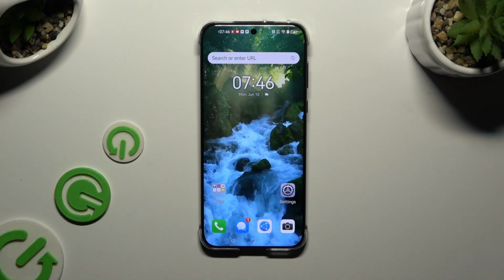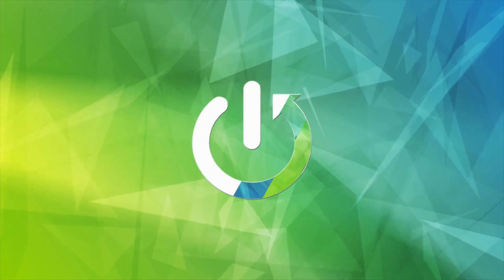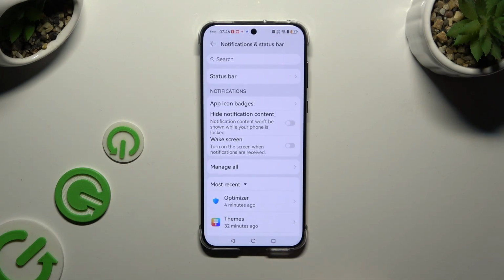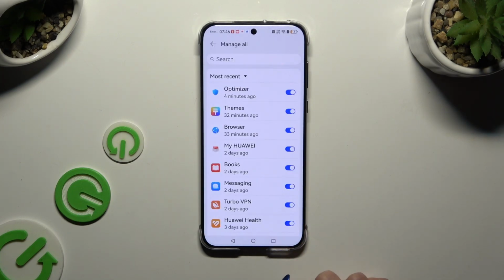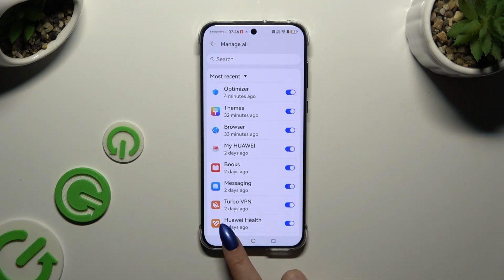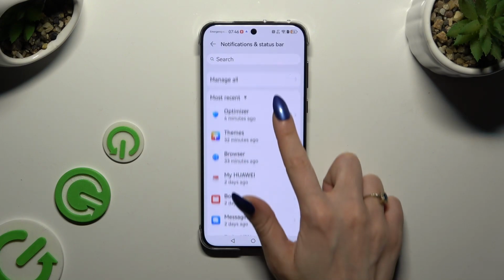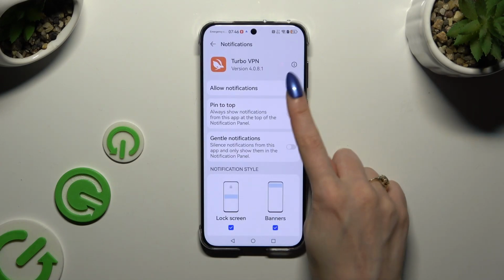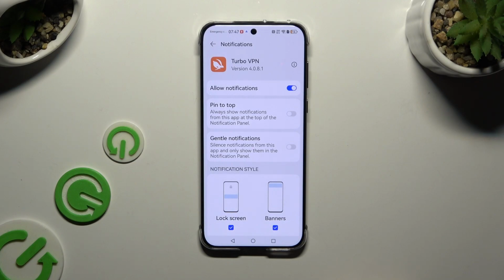How to Turn On/Off App Notifications on Huawei Pura 70 Pro?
Find out more:
Learn how to customize app notifications on your Huawei Pura 70 Pro by enabling or disabling them according to your preferences. This tutorial provides easy-to-follow instructions to help you stay in control of your notifications and manage interruptions effectively.

How do I turn on app notifications on my Huawei Pura 70 Pro?
Can I customize which apps send notifications on the Huawei Pura 70 Pro?
How do I disable notifications for specific apps on the Huawei Pura 70 Pro?
Is there a way to set priority or silent notifications for certain apps on the Huawei Pura 70 Pro?
Are there settings to manage notification badges or alerts on the Huawei Pura 70 Pro?